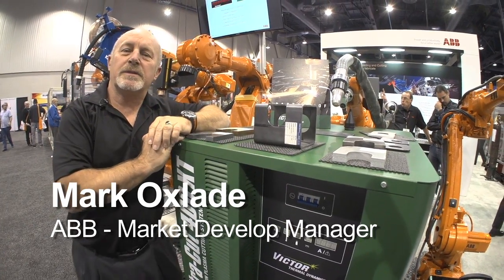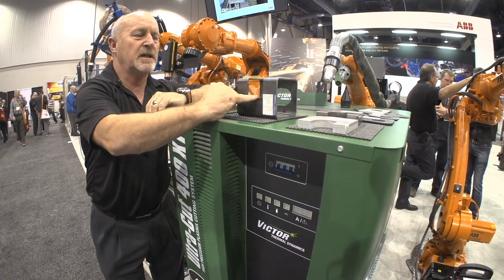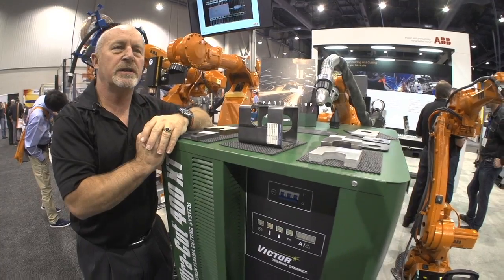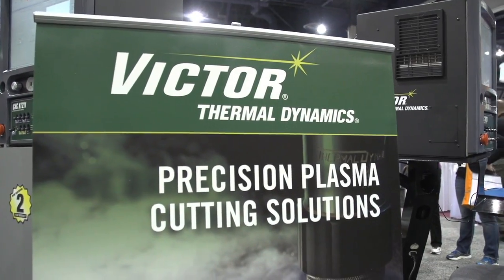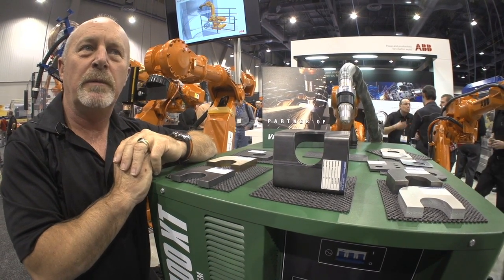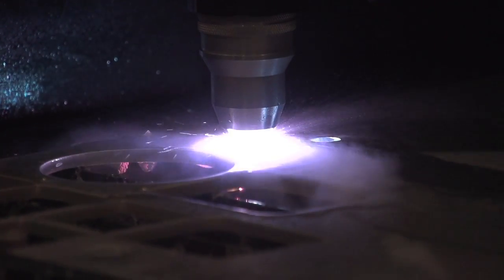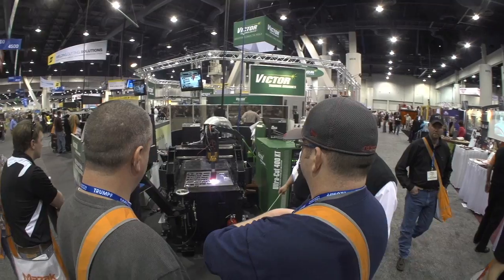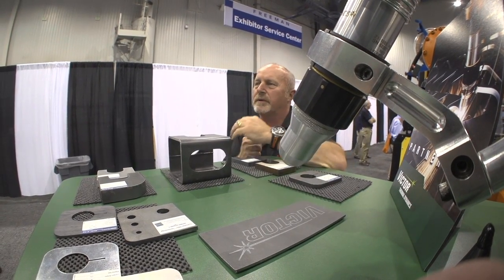Robotic Plasma Cutting Enables Precision Cutting of Complex Shapes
ABB's Mark Oxlade, Market Develop Manager, Arc Welding, provides an overview of robotic plasma cutting, including the companies IRB 800 robot and Victor Thermal Dynanmics consumables.